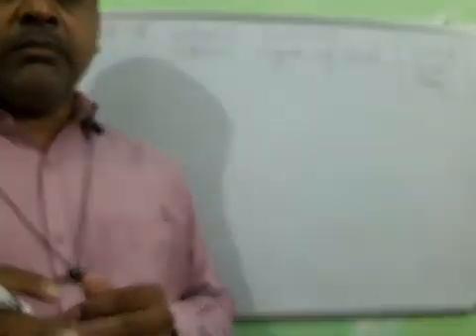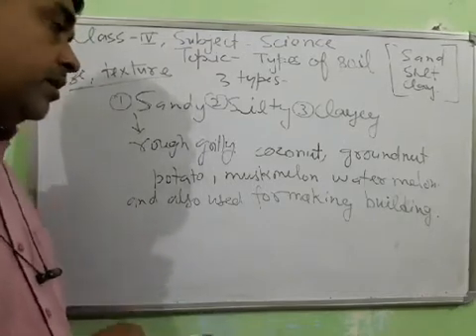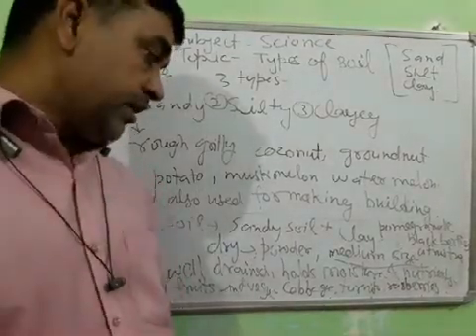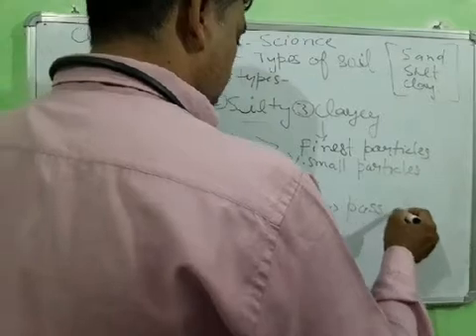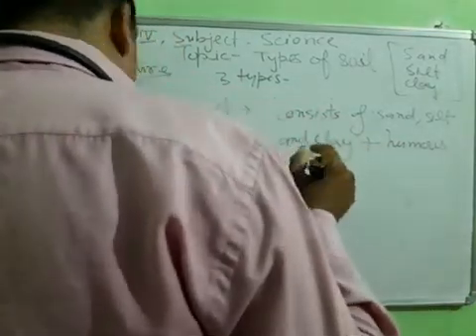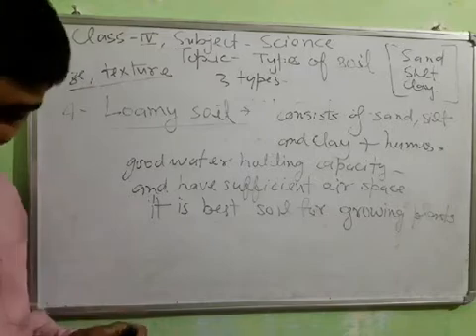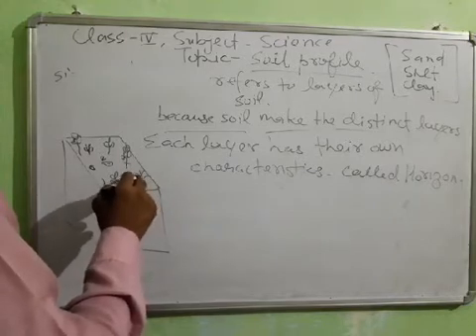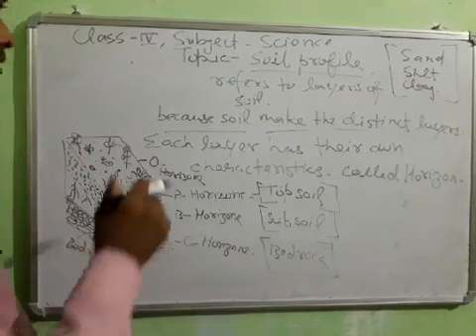Class-4,Science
Chapter-6,Soil part-2